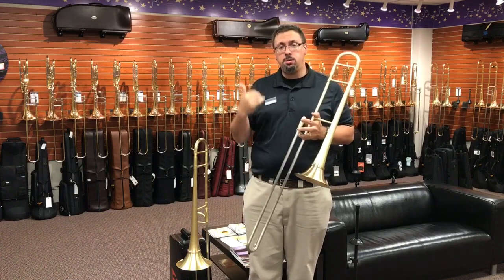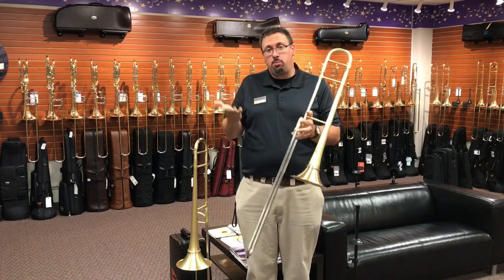Lawler Trombones Review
We are very excited to be a dealer for Lawler Trombones!  Hand built in Flat Creek, TN by master craftsman Roy Lawler, these trombones offer a high level of playability and customization (and look and feel great!)

Video Demo Specs
.508" light weight nickel silver handslide
Model 1 (long) bell stem, .022" yellow brass
8" .022 yellow brass bell flare
7.5" .022 gold brass bell flare